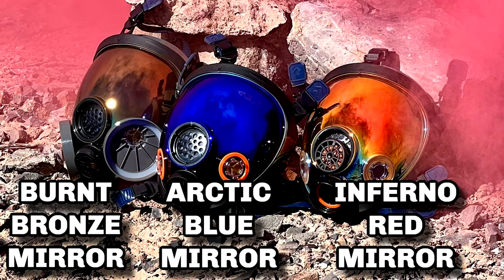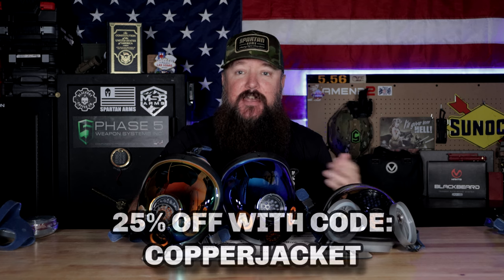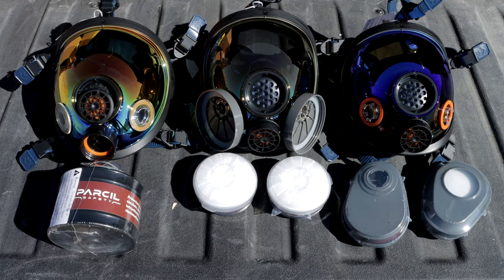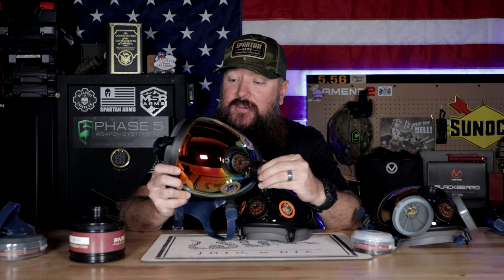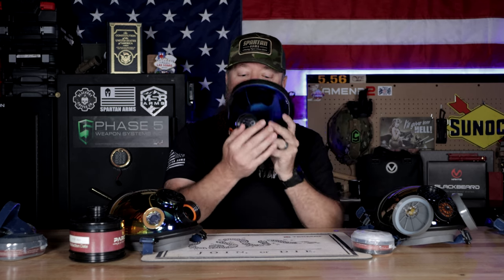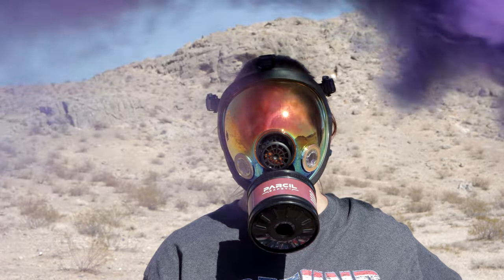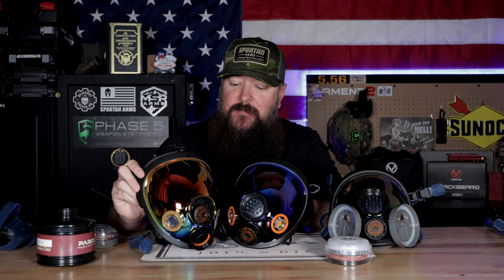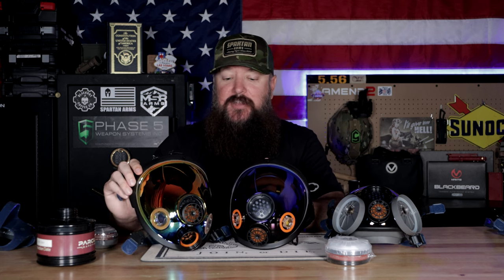Parcil Safety Mirrored Respirator Review PD 100, PD 101, ST 100X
This is a review of the NEW Parcil Safety PD 100, PD101 & ST 100X full face respirators with mirrored lenses.  Arctic Blue, Burnt Bronze and Wildfire Red.

DO NOT try anything you see in this video at home.  All work should be performed by a trained professional.  Imitation or the use of anything demonstrated in my videos is done AT YOUR OWN RISK. .These videos are free to watch and if anyone attempts to charge for this video notify us immediately